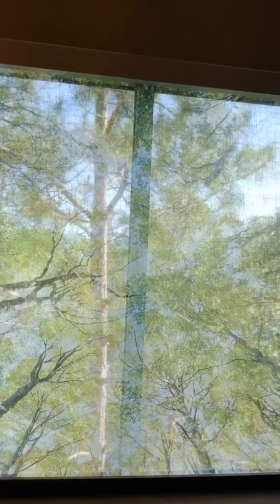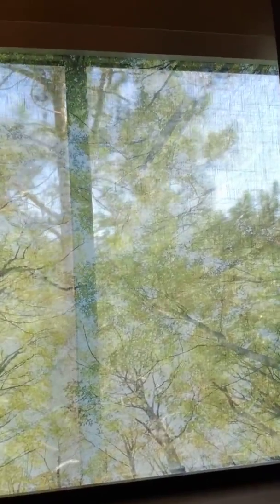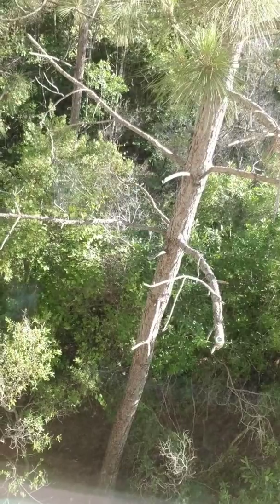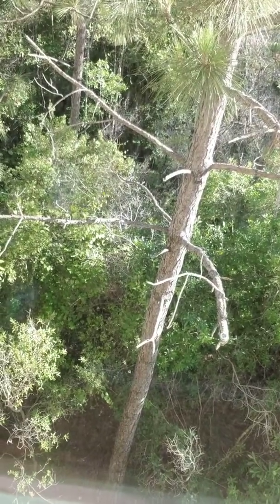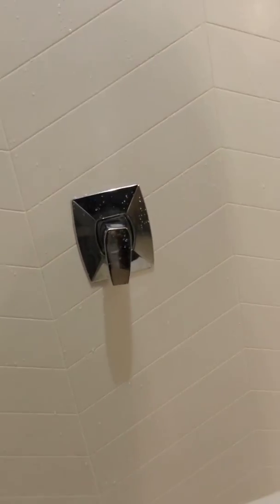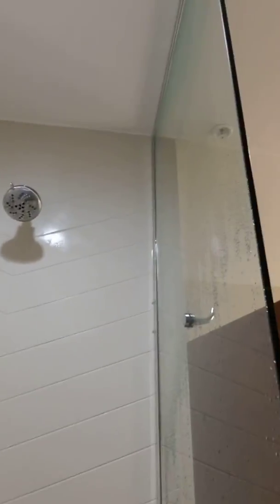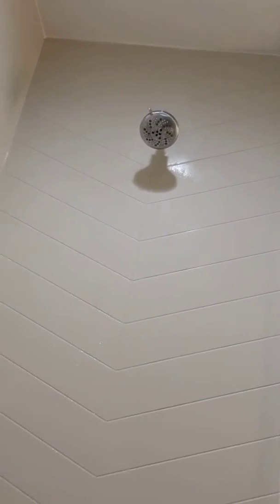This shower is f***ed up.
This video was supposed to go up on Thursday but apparently I need the best internet connection around just to upload a 2-minute long video. Anyway I see the oddest shower configuration in a hotel this past week.